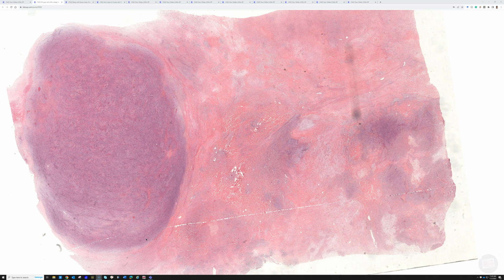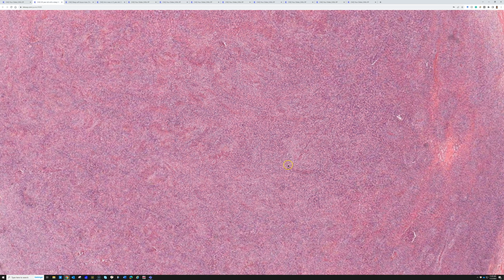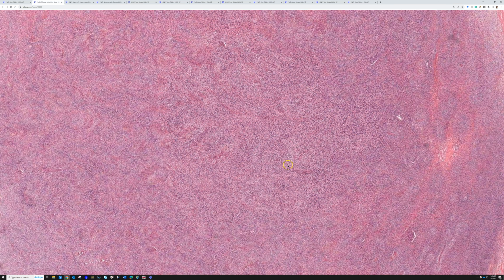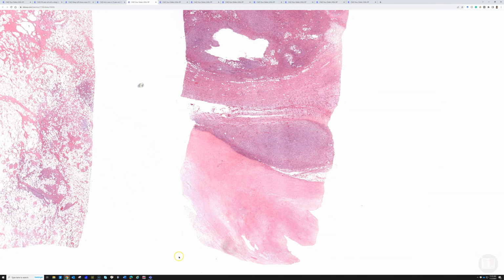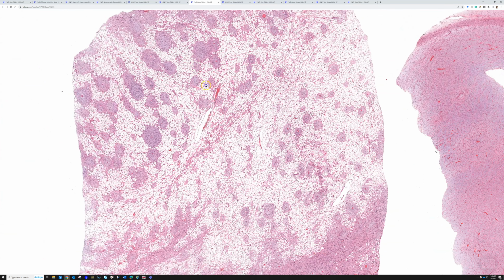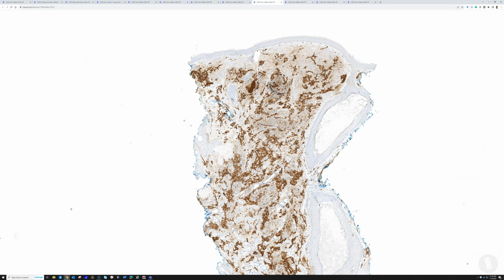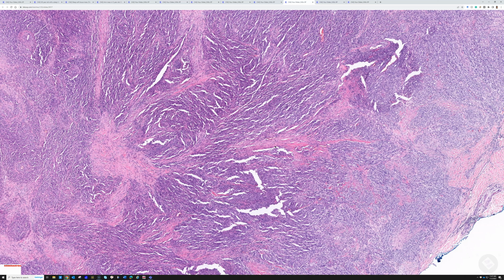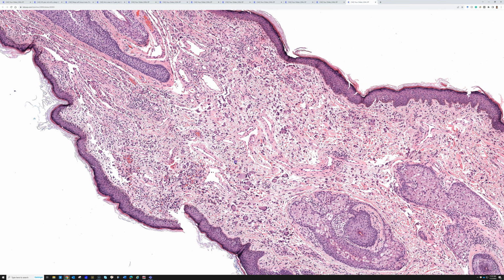Soft Tissue Pathology Case Discussion for FedPatMex 2023: lipoblastoma, Kaposi, angiosarcoma, & more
Virtual lecture for the Mexican Pathology Society (FedPatMex) meeting in Vera Cruz, Mexico, October 2023. 7 Cases in 34 minutes. Enjoy!

Cases & Timestamps

1. Sclerosing Epithelioid Fibrosarcoma (SEF) 0:50
2. Lipoblastoma 8:00
3. Dedifferentiated liposarcoma with meningothelial whorls 13:35
4. Angiosarcoma mimicking ruptured cyst (SCARY!!!) 21:38
5. Nodular Kaposi sarcoma (solid - no blood!) 24:14
6. Nodular Kaposi sarcoma (classic example) 26:31
7. Angiofibroma (fibrous papule) with multinucleated giant cells 31:15

DDL with meningothelial whorls
(digital slides not currently available)

WSI digital slide (tumor/nodular stage KS w/ eosinophilic globules “dorf balls”)